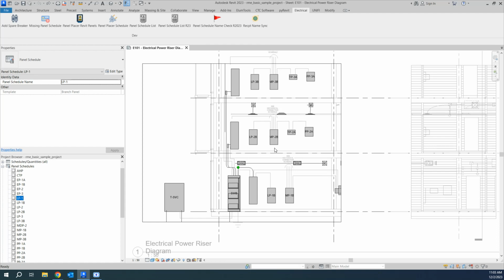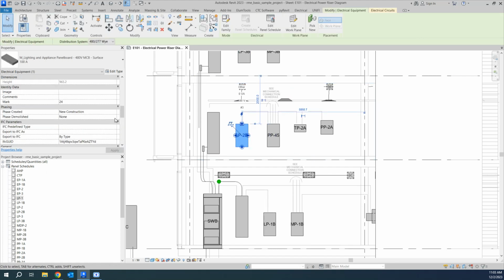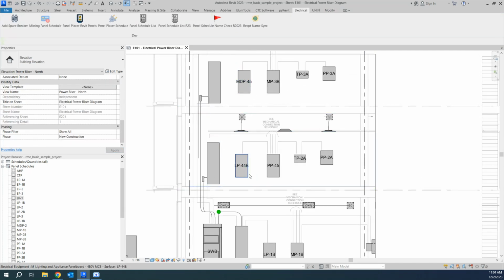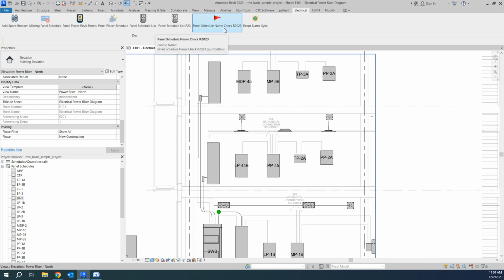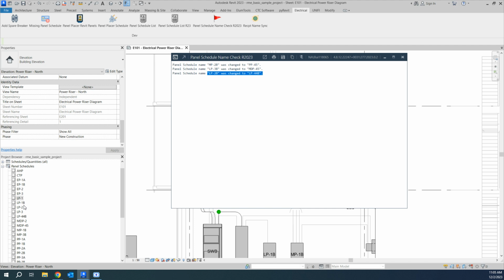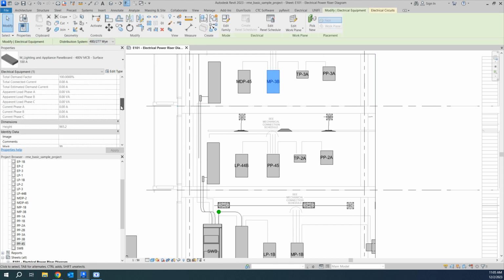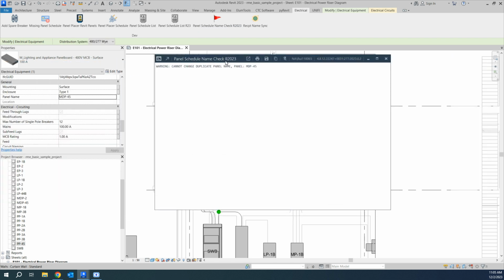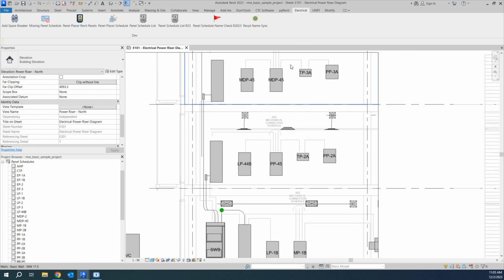Revit Electrical Automation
This tool was created to help in late project stages where one might find that there are dozens of panels with the same name or someone may have forgotten to update the panel names in the panel schedule project browser. This will inform the user which panel names that share duplicate names and will update the panel schedule name, based on the name of the panel name given.